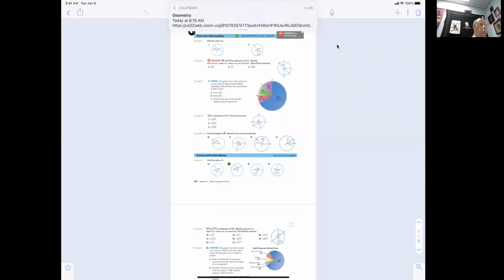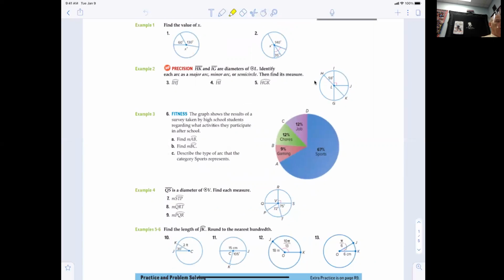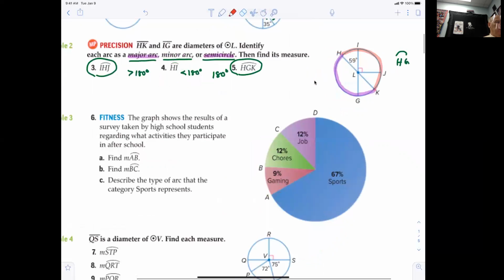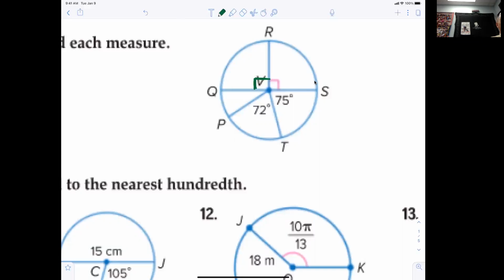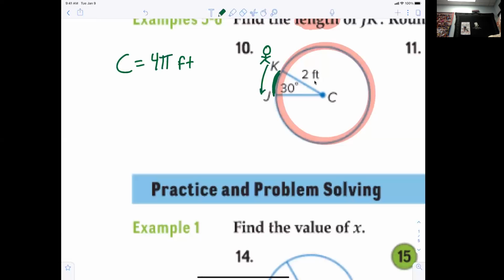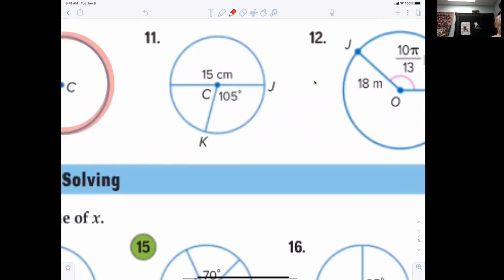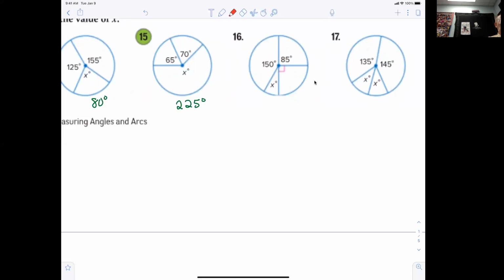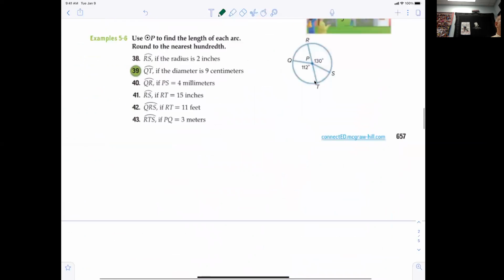Geometry Section 9-2